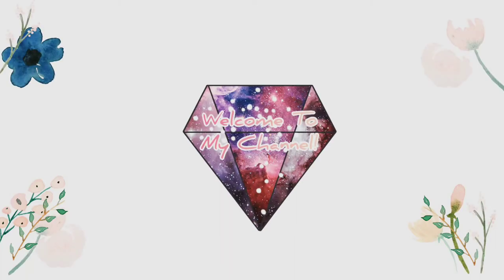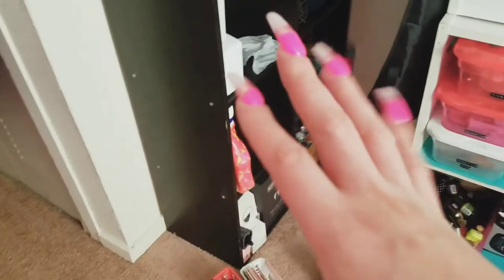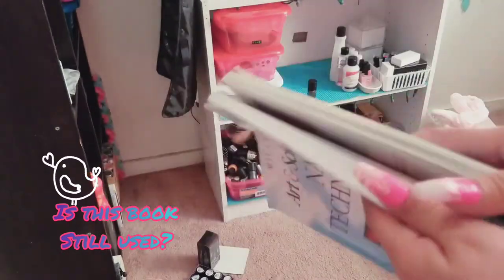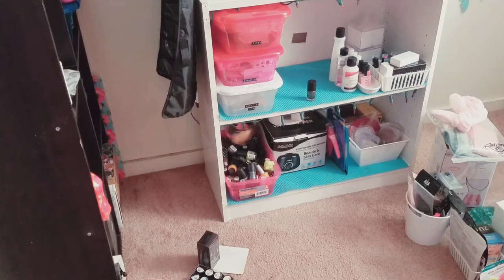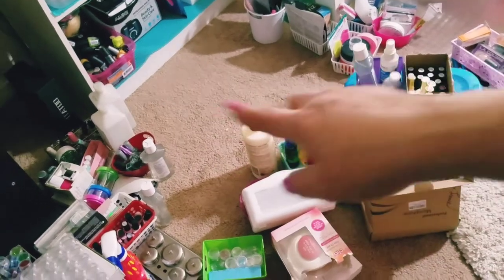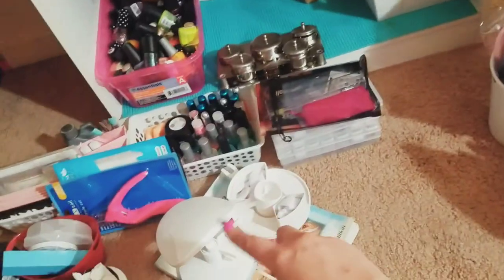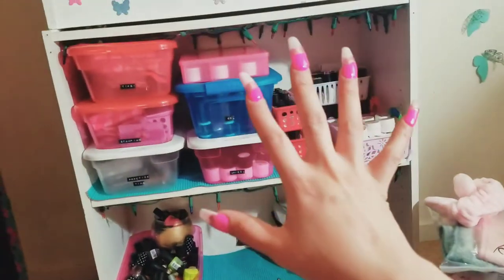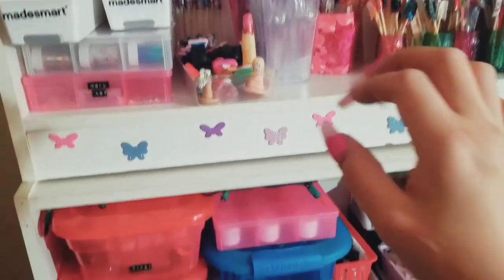Reorganize With Me||Nail/Beauty Nook!!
just chillin😉
Organizational video coming up!!

Musician: Jeff Kaale

Musician: @iksonmusic